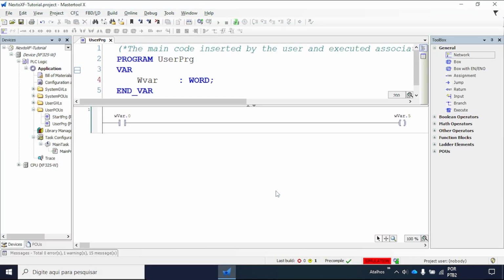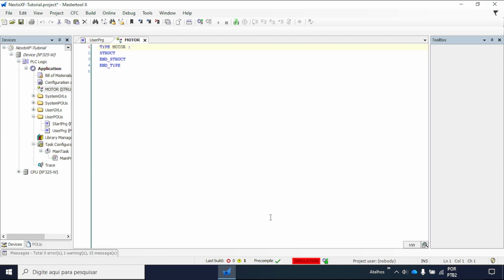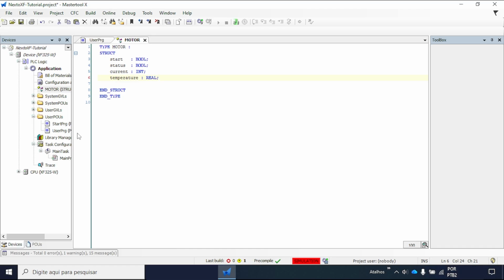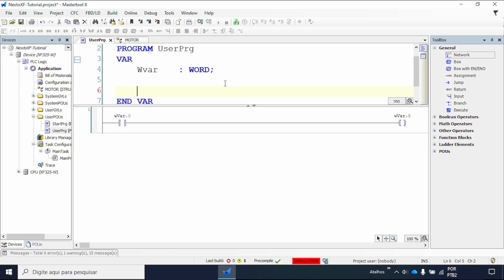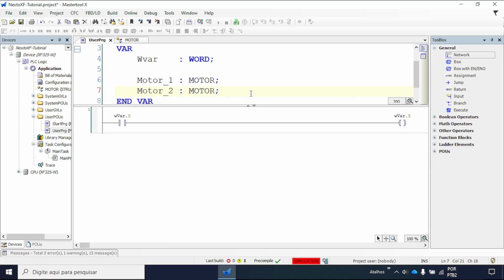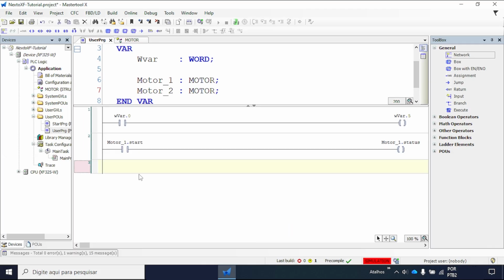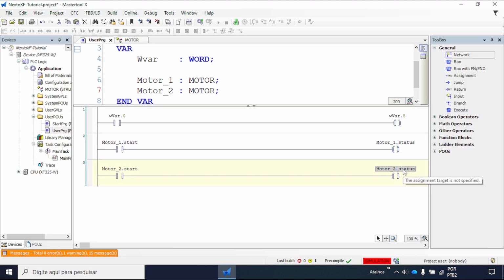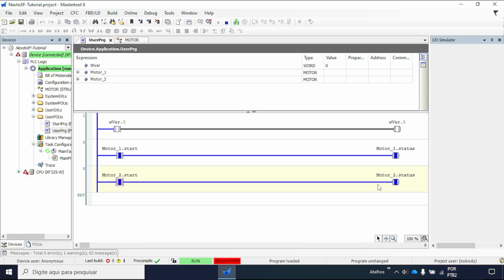Nexto XF #71 - Data Structures